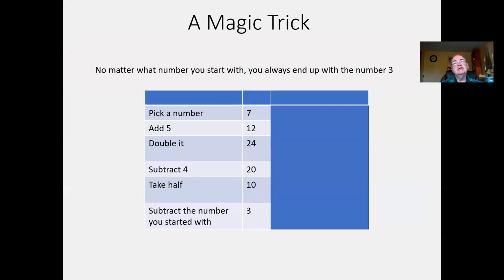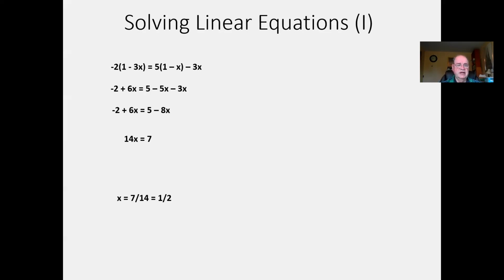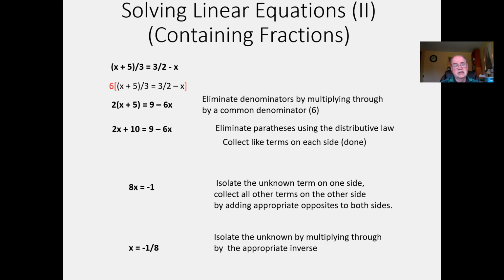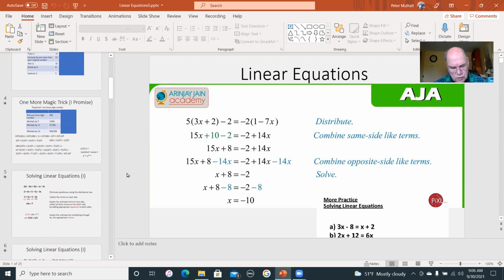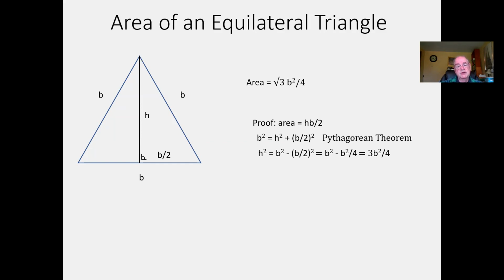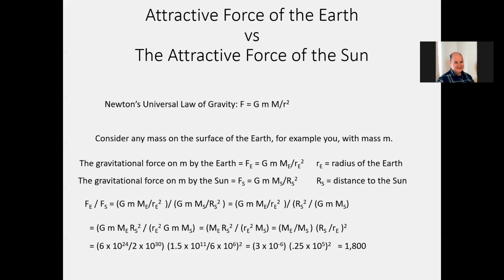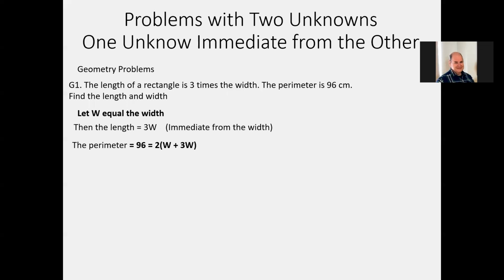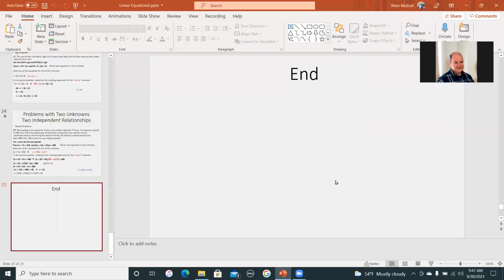CALL College Algebra Class 2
Review of solving linear equations